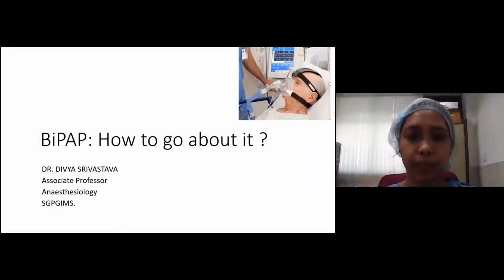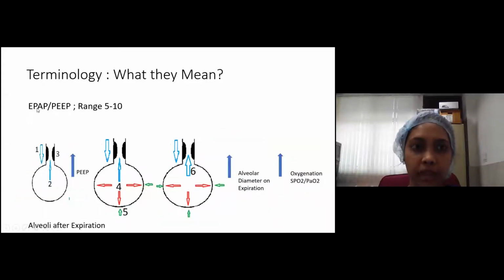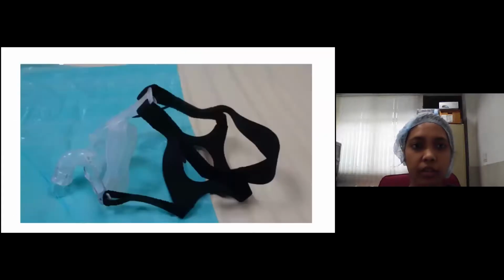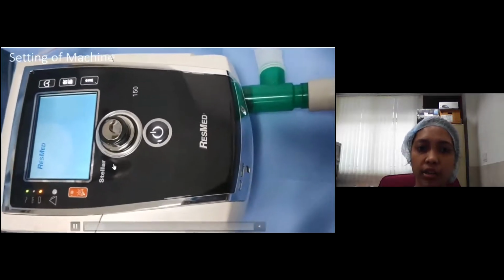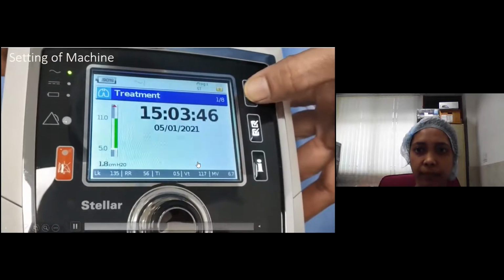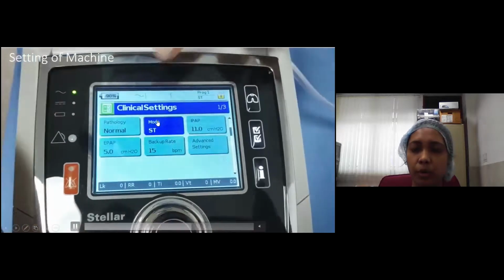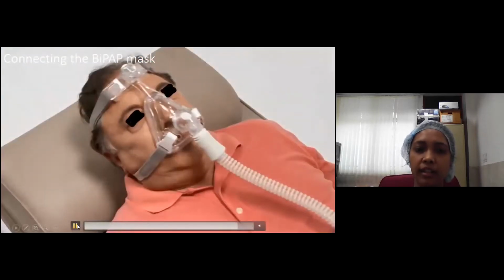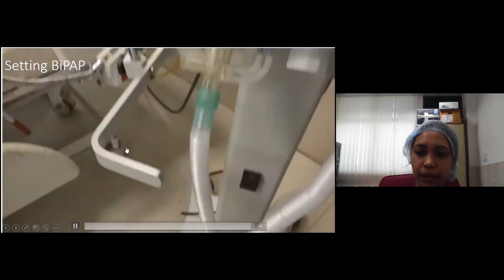BiPAP How to go about it, Dr Divya Srivastava, Associate Professor, Anaesthesiology, SGPGIMS